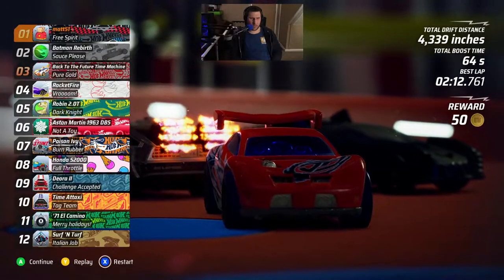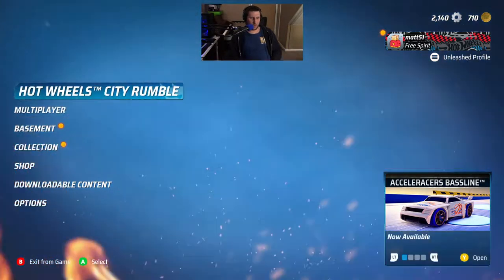MORE PRAISES - Hot Wheels Unleashed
With more Hot Wheels Unleashed gameplay comes me finding more time to praise this game for the same things that I've praised it for before. So my apologies if I'm a broken record on this, I just like the game